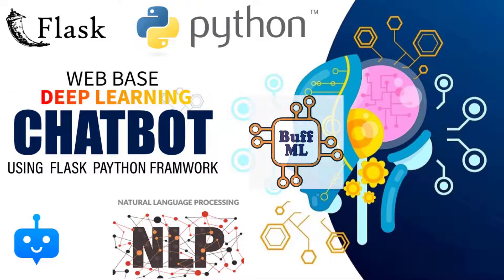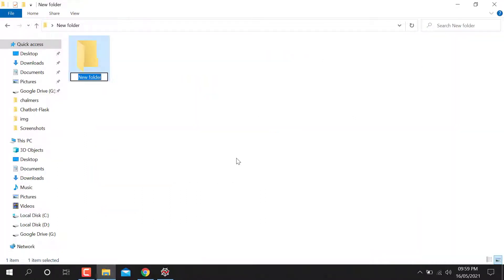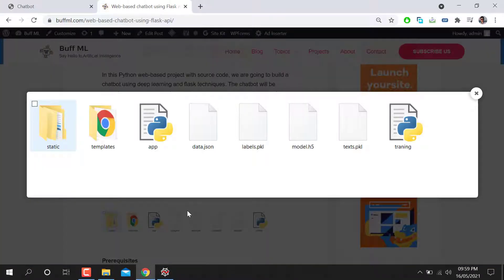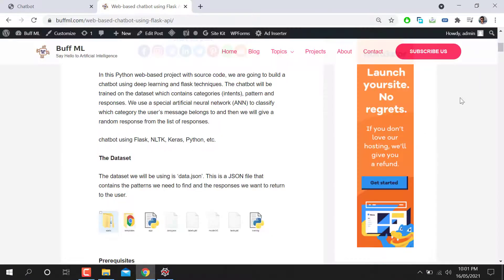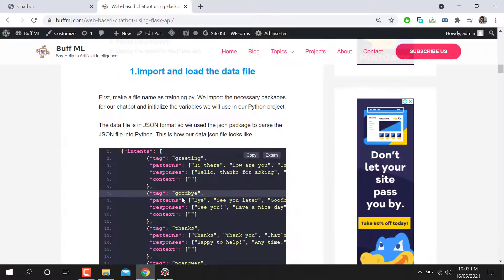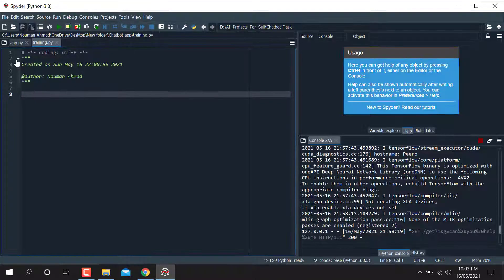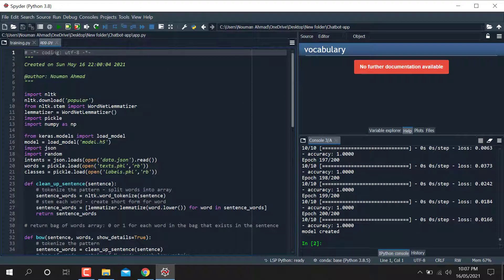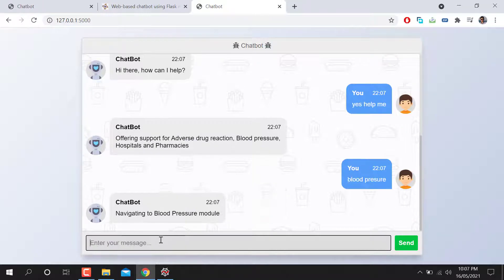Chatbot using Flask API with Code | Complete project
In this video, you can learn how to make a complete web based chatbot using flask API.

In this Python web-based project with source code, we are going to build a chatbot using deep learning and flask techniques. The chatbot will be trained on the dataset which contains categories (intents), pattern and responses. We use a special artificial neural network (ANN) to classify which category the user’s message belongs to and then we will give a random response from the list of responses.

1. Chatbot using Flask API with Code
2. Flask app to make a chatbot
3. learn how to make a chatbot
4. final year project using flask
5. chatbot complete project
6. project with code